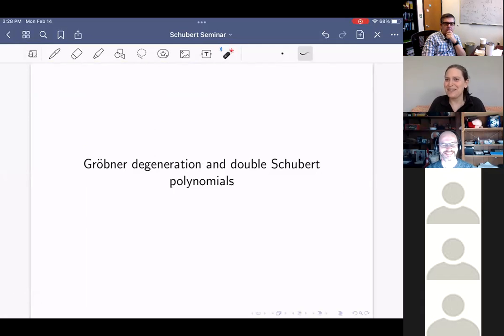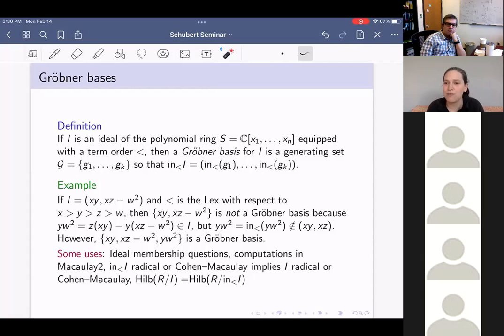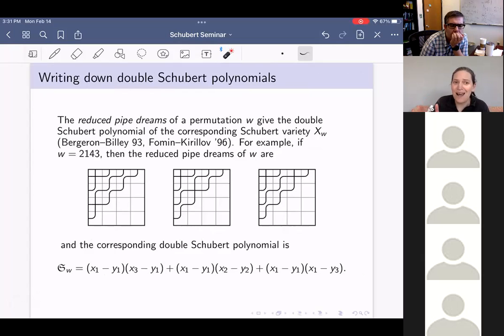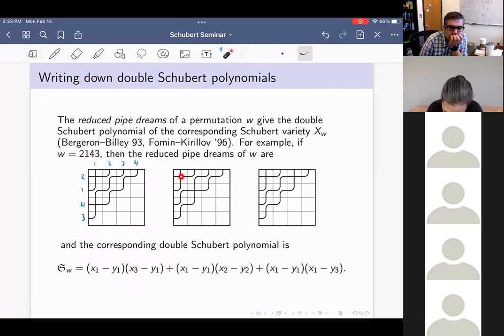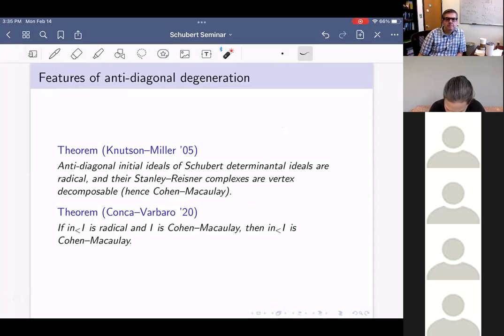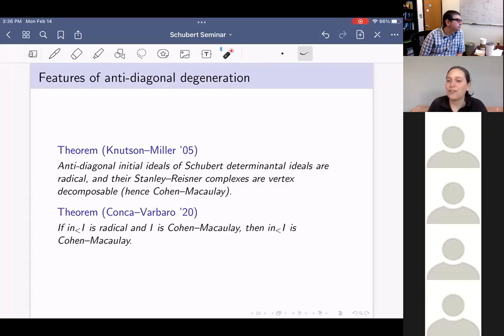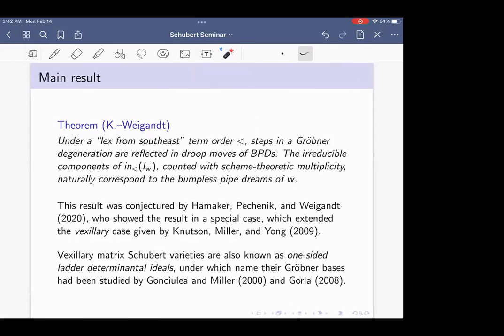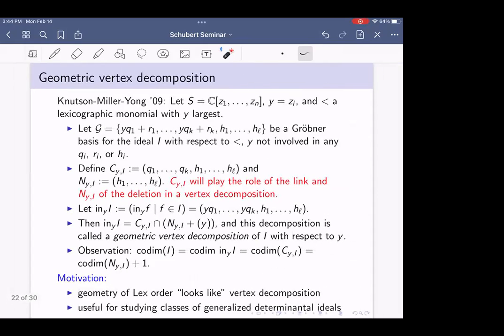Patricia Klein (part2): Bumpless pipe dreams encode Gröbner geometry of Schubert polynomials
Abstract: Knutson and Miller established a connection between the anti-diagonal Gröbner degenerations of matrix Schubert varieties and the pre-existing combinatorics of pipe dreams. They used this correspondence to give a geometrically-natural explanation for the appearance of the combinatorially-defined Schubert polynomials as representatives of Schubert classes. In this talk, we will describe a similar connection between diagonal degenerations of matrix Schubert varieties and bumpless pipe dreams, newer combinatorial objects introduced by Lam, Lee, and Shimozono. This connection was conjectured by Hamaker, Pechenik, and Weigandt. This talk is based on joint work with Anna Weigandt.